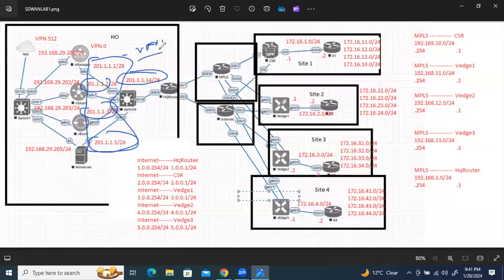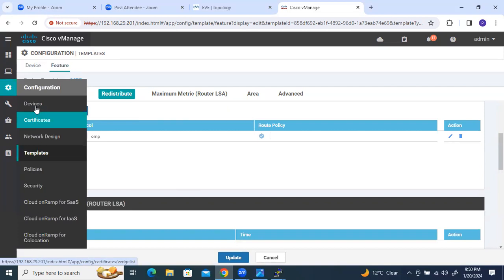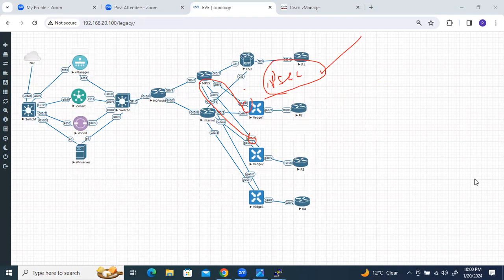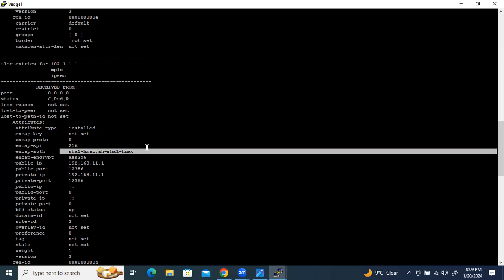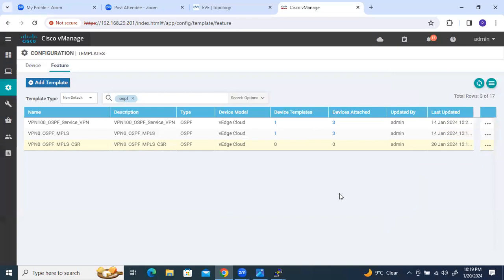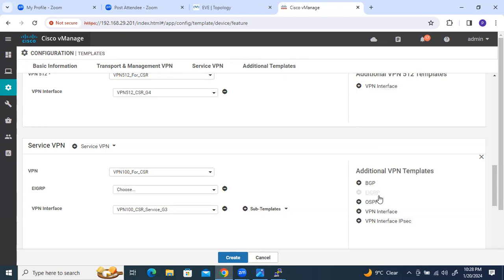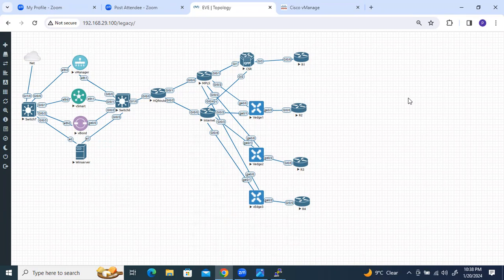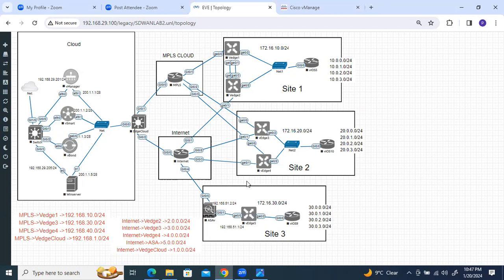day 5 sdwan